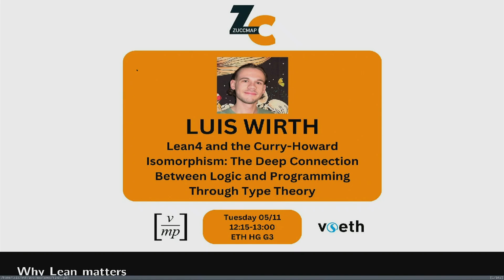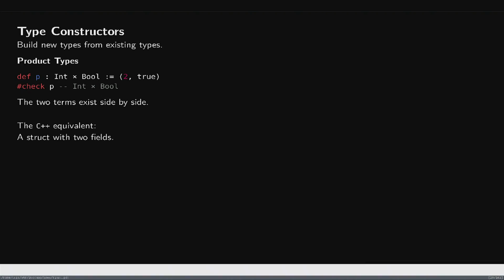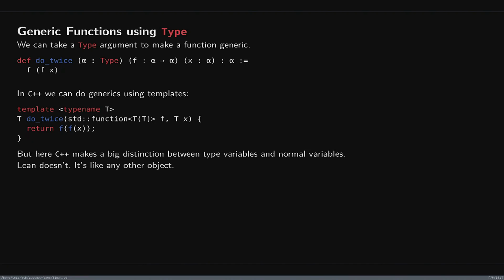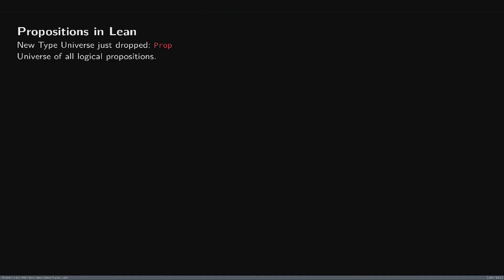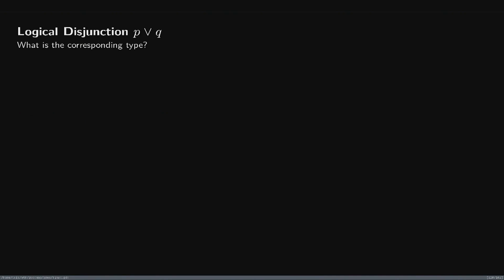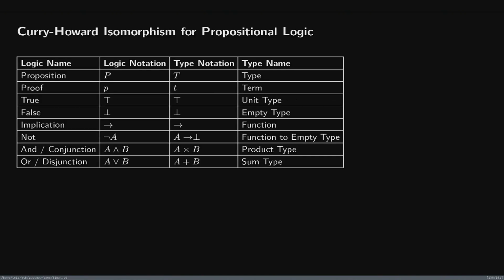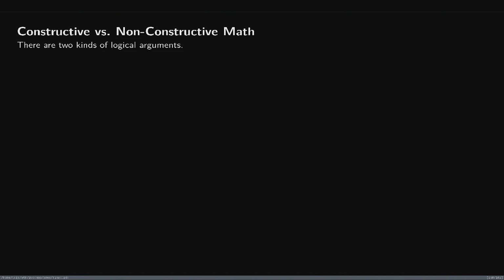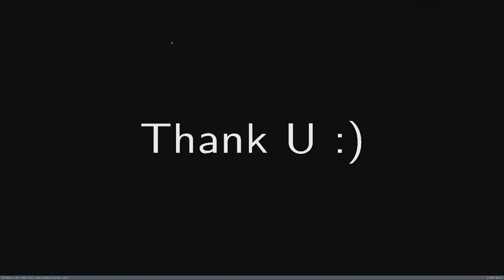Lean4 and the Curry-Howard Isomorphism (Luis Wirth)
In this talk, Luis will explore the inner workings of interactive proof assistants such as Lean4 and discover a profound connection between mathematical logic and computer programs known as the Curry-Howard Isomorphism. At the heart of this correspondence lies type theory, the formal study of type systems---the same kind you know from strongly-type programming languages like C++. Lean4 is a functional programming language that is also strongly typed. But it's special in sense that it's equipped with a type system so powerful, that it is capable of expressing any mathematical statement (as a type) and formally verifying their proofs (by constructing the type). In this way it's possible to construct the entirety of mathematics within Lean4. People are actually doing this by creating a library called Mathlib! There's even a project that tries to rewrite every theorem and proof of the undergraduate math curriculum of Imperial College London in Lean. Famous mathematicians like Terrance Tao are also using Lean to formalize their complex conjectures. The most impressive real-life application of Lean4 to him is the use of it in AI-driven mathematics. For instance, Google DeepMind's AlphaProof, built with Lean4, recently solved an International Math Olympiad problem at the level of a Silver Medalist! This breakthrough shows how proof assistants have the potential to transform mathematics, paving the way for automated mathematical superintelligence .